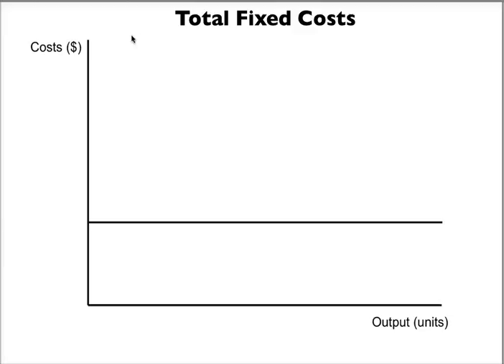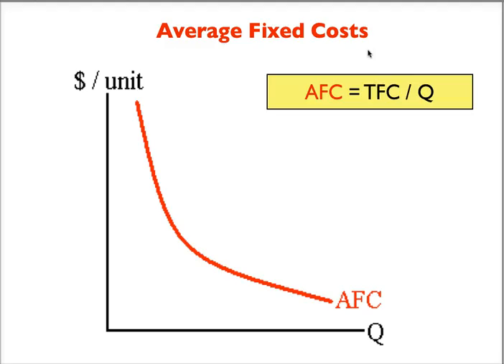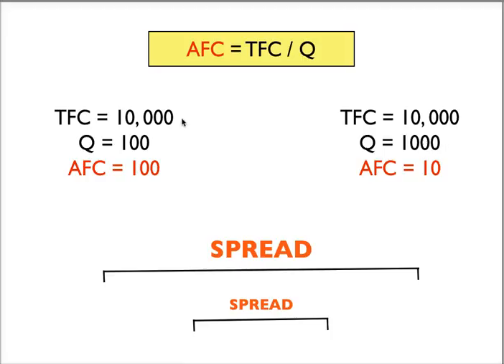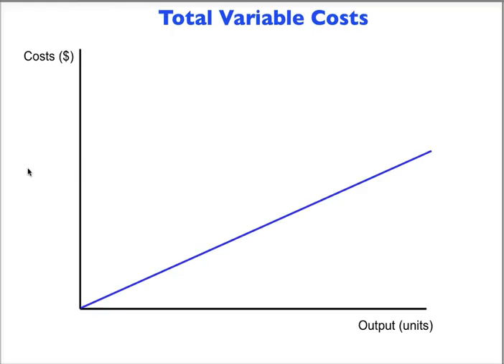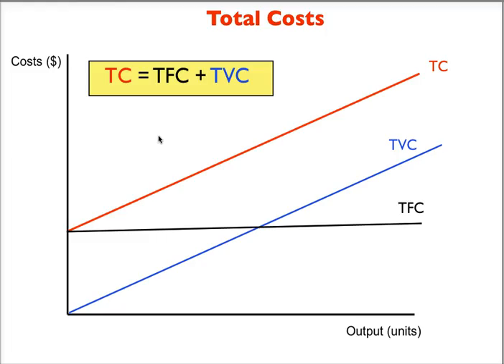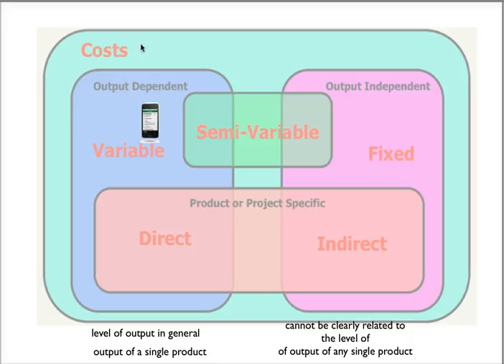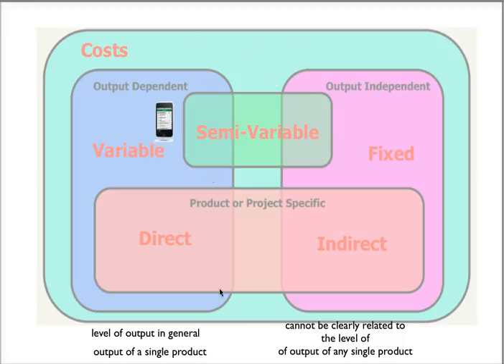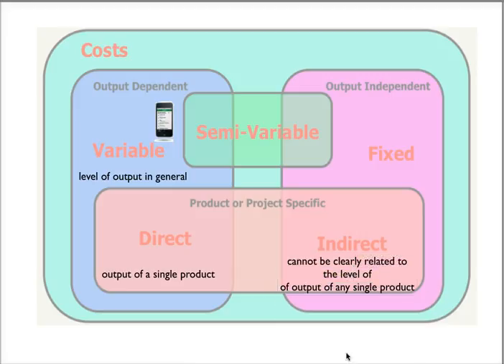Screencast by silviawong from Screenr.com